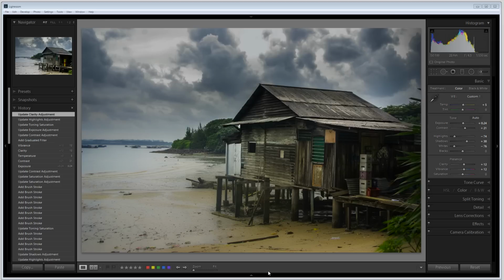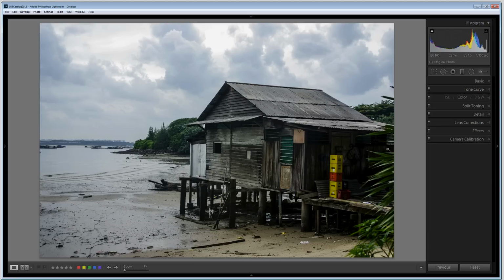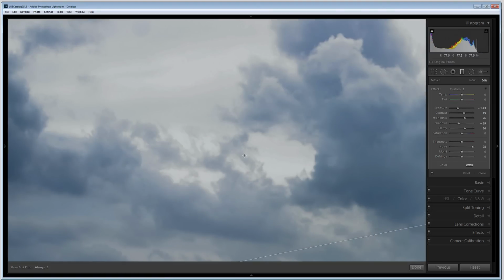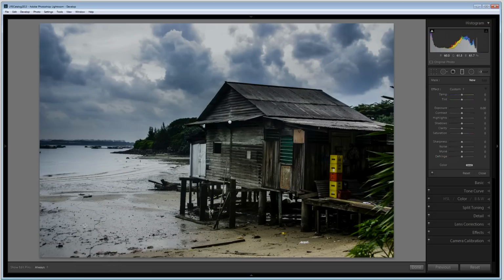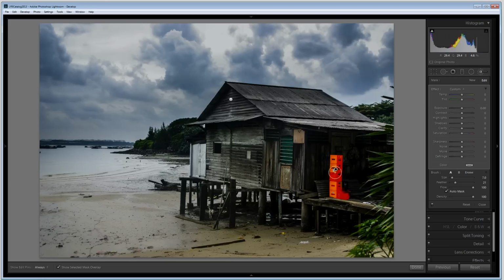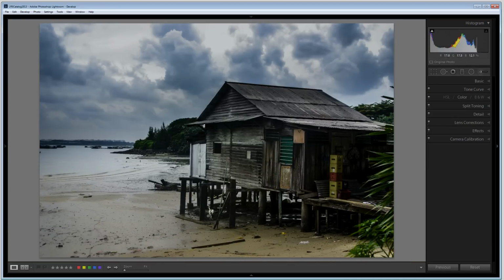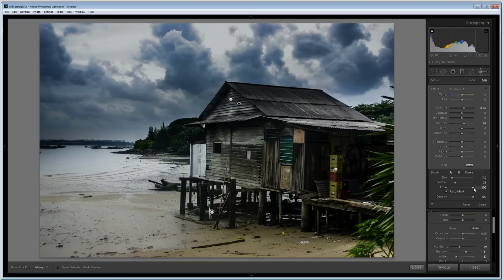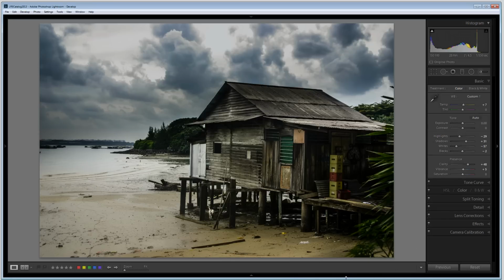Lightroom - Process an image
Learn how to process an image in Lightroom. You will see how to evaluate an image, how to process the entire image and then how to bring out details in the image using the Graduated filter. See how to add multiple graduated filters to an image, how to stack them and how to get around the problem where a filter which adjusts the skies also affects areas in the image you don't want to affect.